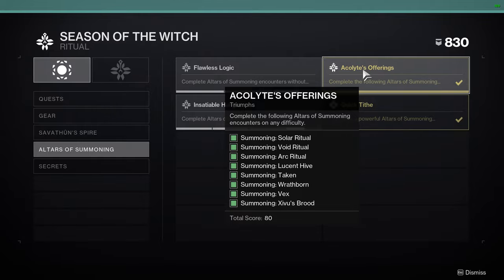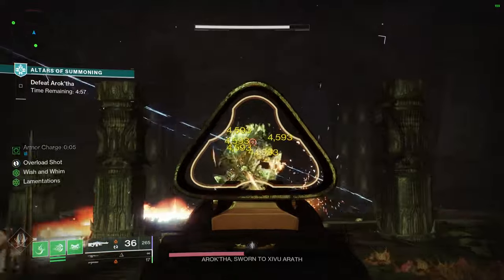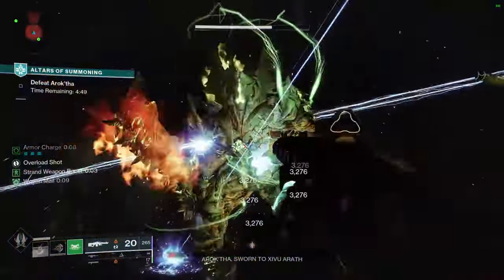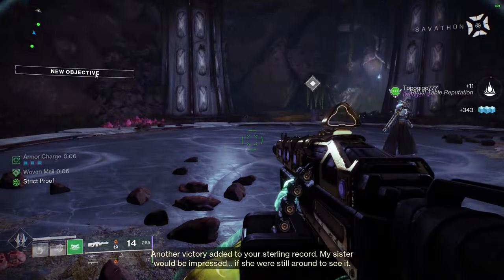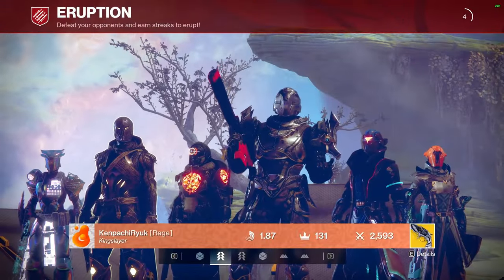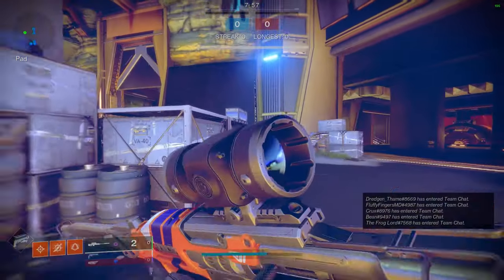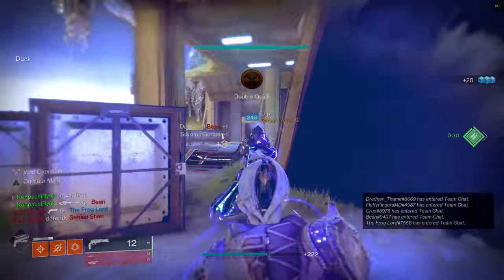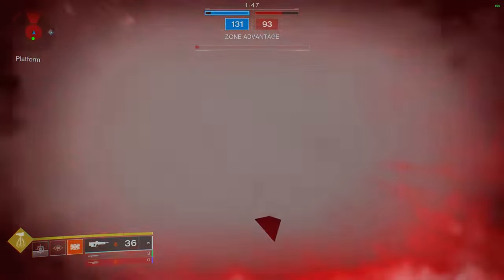How to complete the "Xivu's Brood Encounter" in Alters of Summoning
KenpachiRyuk explains on how to get the Xivu's Brood Encounter Triumph in Destiny 2.